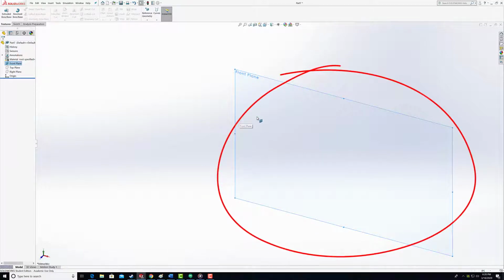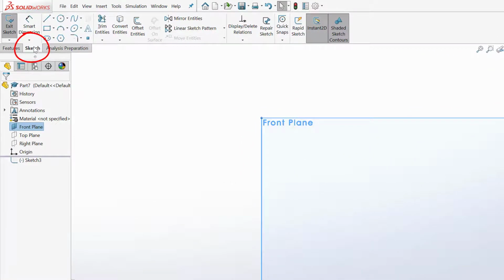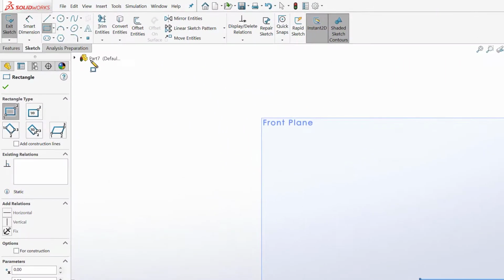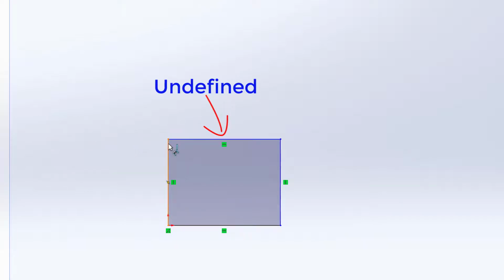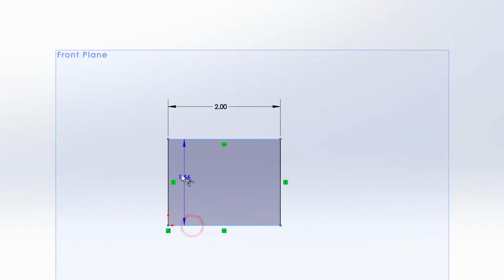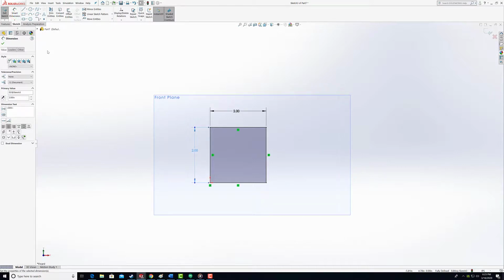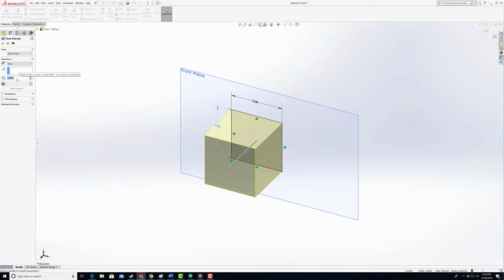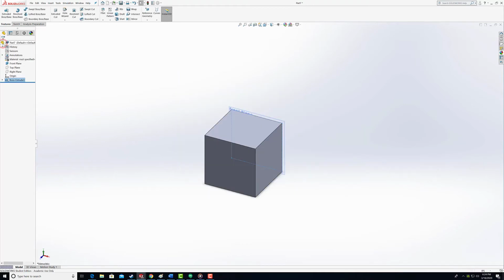Learn SolidWorks in 5 Minutes: KeyChain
This First Video is for absolute Beginners. Its Purpose is to bring a common knowledge of the program to those who have little practice. After this video you should have a good grasp of what a Sketch is, a basic understanding of planes, and Extruding 2D entities.

Our next video will be turning this 2x2x2 cube into a fully 3D printable Key chain with your own name on it!